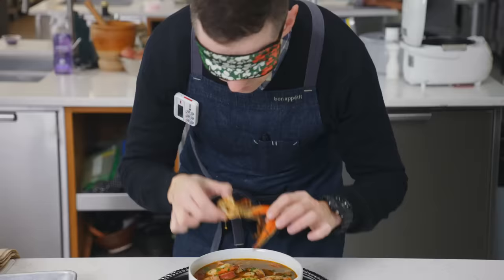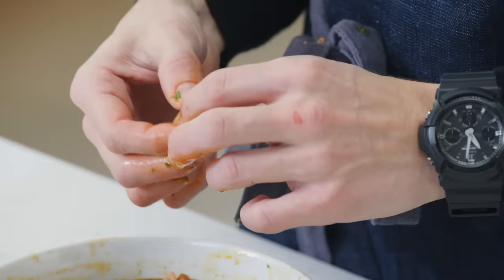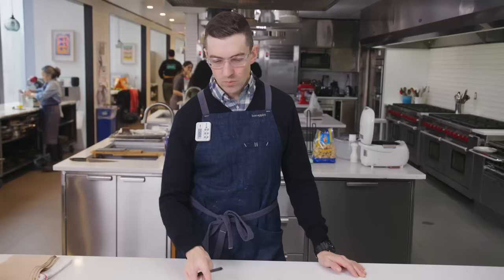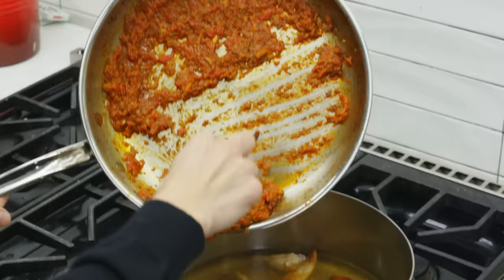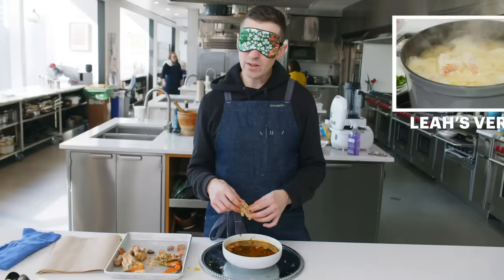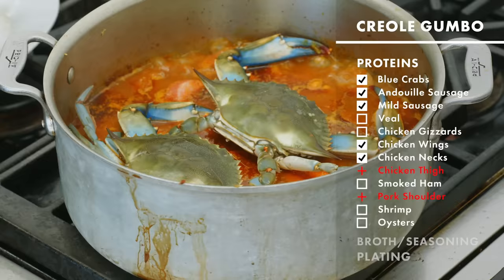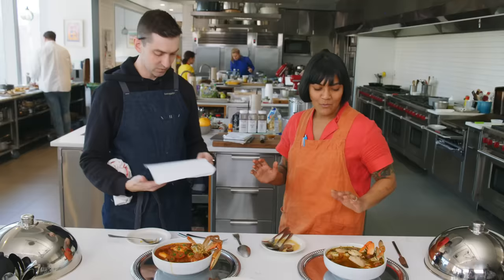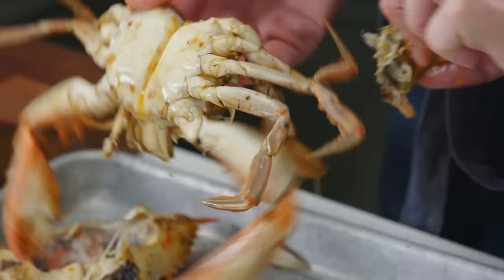Recreating Leah Chase's Gumbo From Taste | Bon Appétit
We challenged resident Bon Appétit super taster Chris Morocco to recreate Queen of Creole Cuisine Leah Chase's gumbo recipe using every sense he has other than sight. Was he up to the challenge?